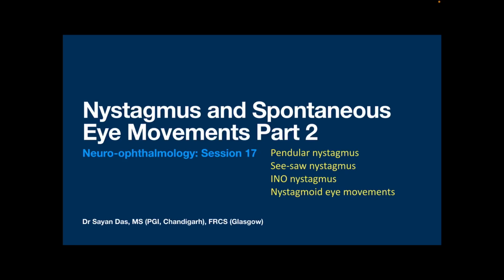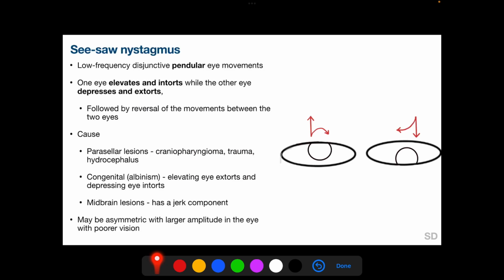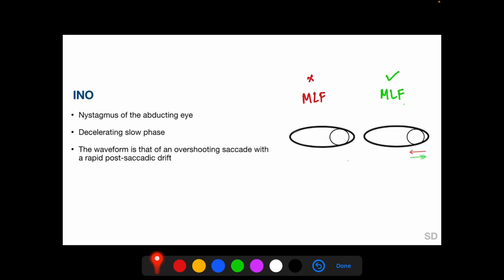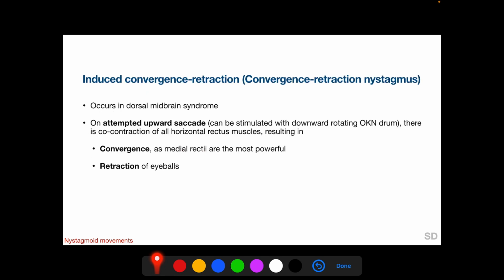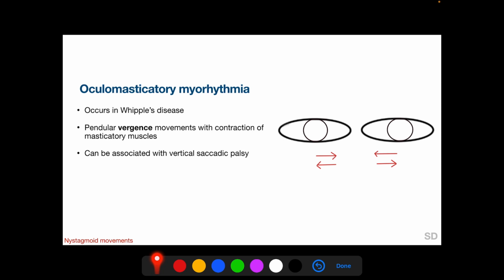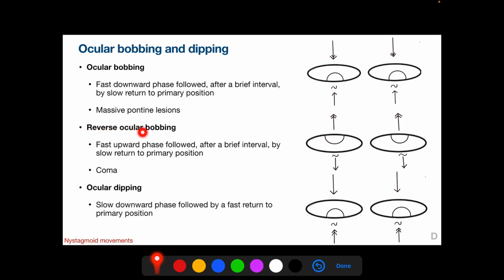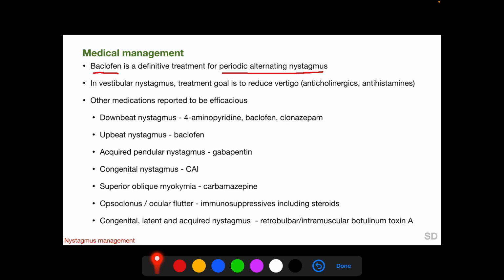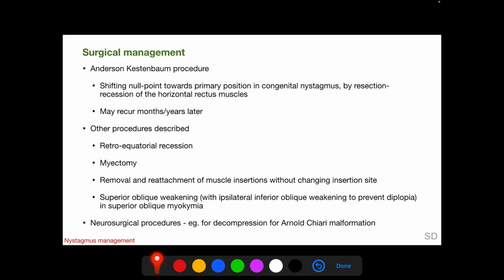Neuro-ophthalmology: Session 16: Nystagmus and Spontaneous Eye Movements Part 2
As a continuation of the previous session, this session  discussions a few more important types of nystagmus (pendular nystagmus, see-saw nystagmus, nystagmus associated with internuclear ophthalmoplegia, oculopalatal myoclonus) and nystagmoid eye movements (voluntary nystagmus, convergence retraction nystagmus, superior oblique myokymia, oculomasticatory myorhythmia, and ocular bobbing and dipping). Saccadic intrusions has been discussed in session 13. This session concludes with a discussion on management of spontaneous eye movements.